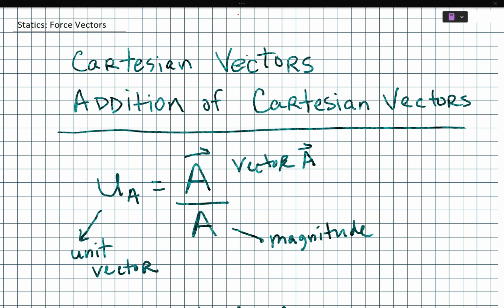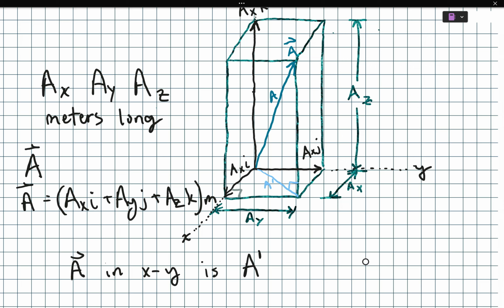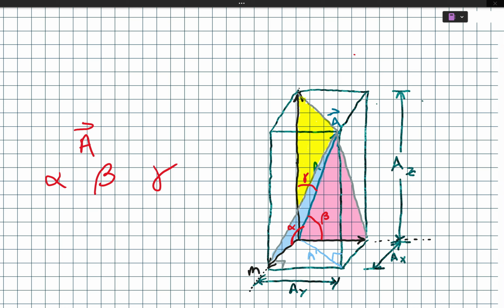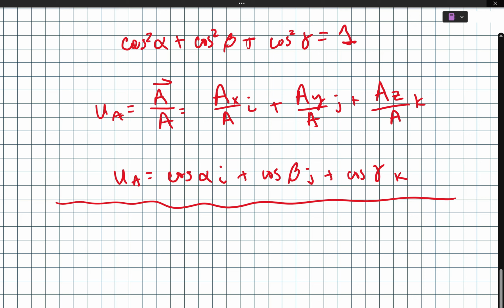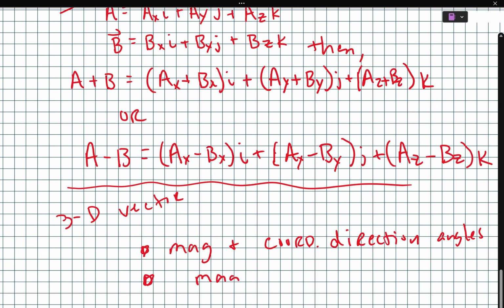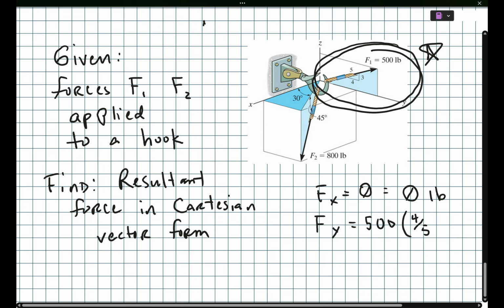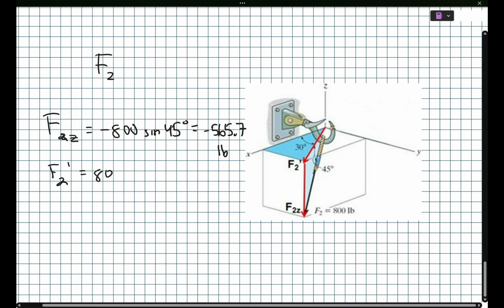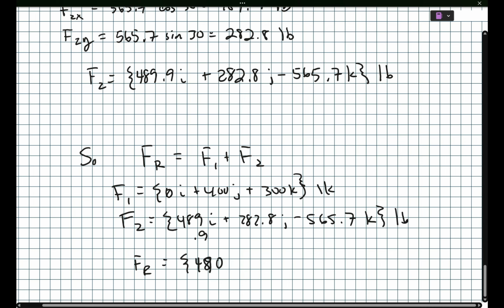2 - Cartesian Vectors and Addition of Cartesian Vectors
Cartesian Vectors and Addition of Cartesian Vectors